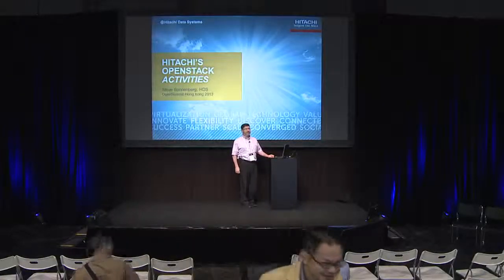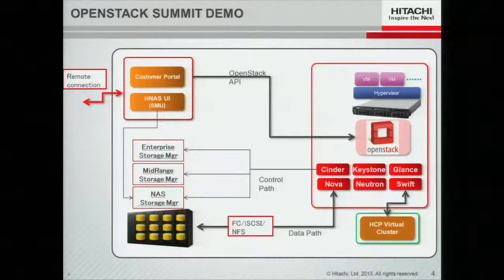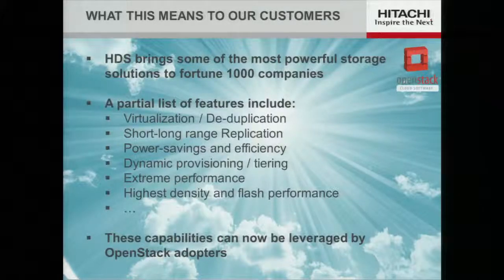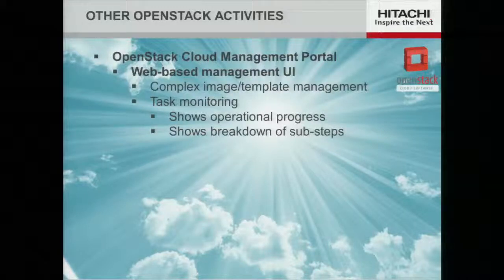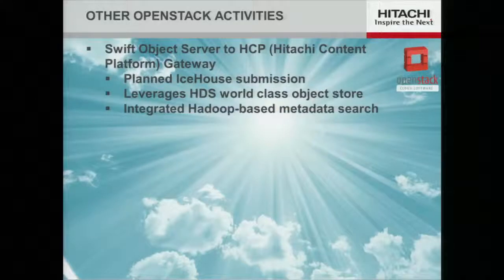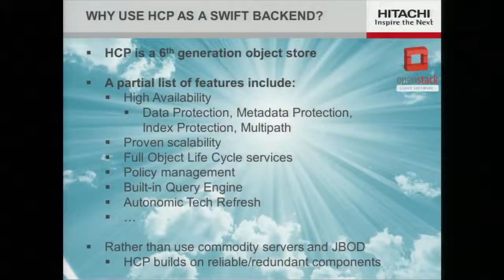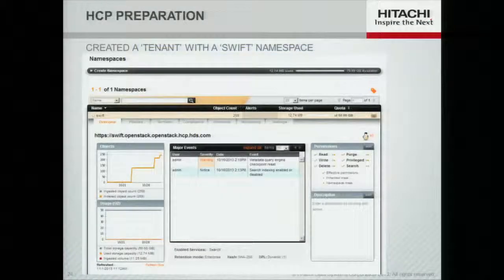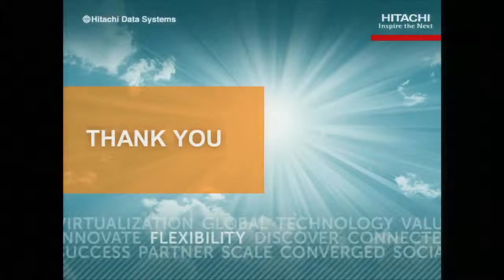Demo Theater Hitachi Data Systems to Showcase Ongoing Commitment to OpenStack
Hitachi Data Systems will demonstrate its broad support of OpenStack across its storage families and file content offerings including midrange and enterprise storage, content management and unified storage servers. Tying together a range of storage access methods and systems, Hitachi can leverage its storage capabilities under the OpenStack framework. Learn the orchestration of OpenStack environments which will be used to manage and monitor the demo!